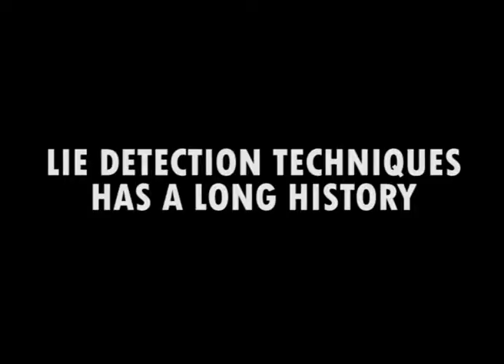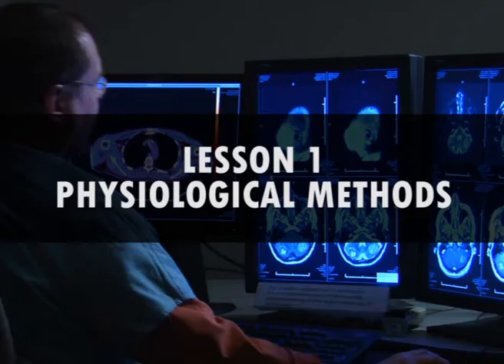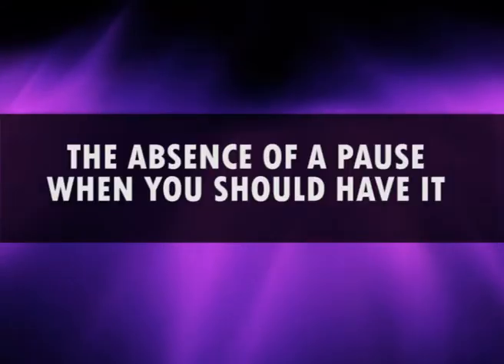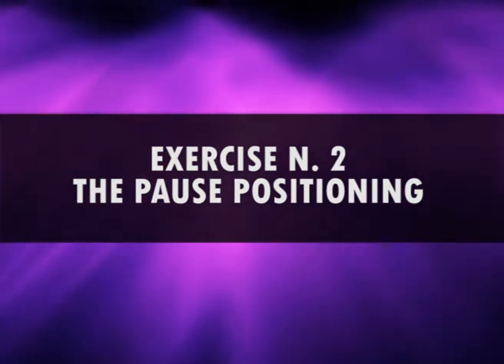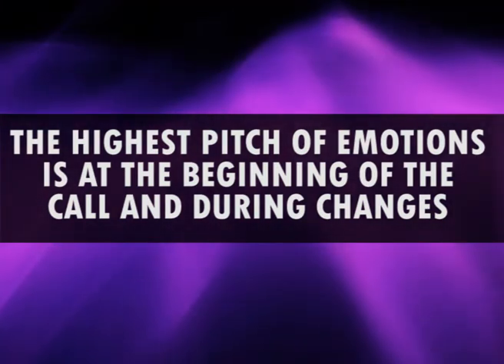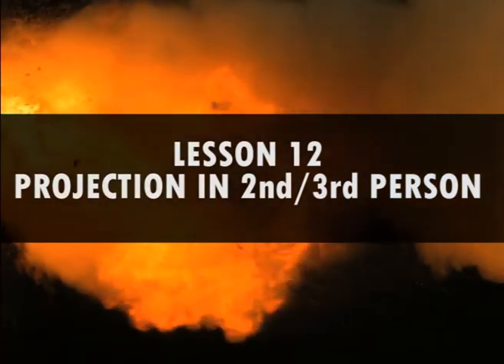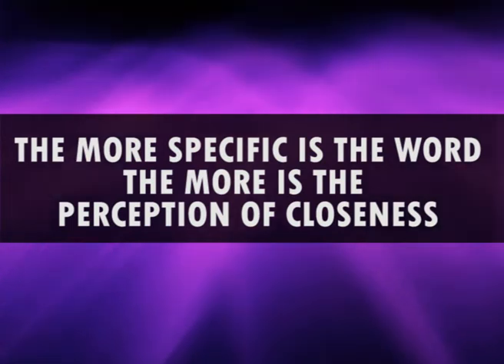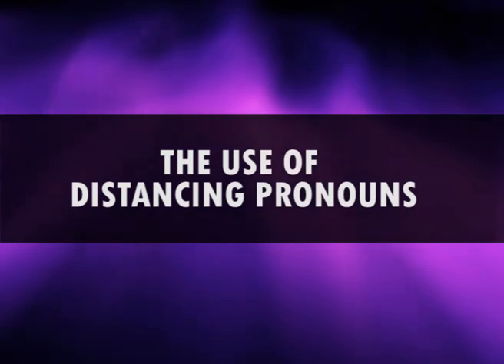[Free Course] Lie Detection Techniques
Welcome to the Free Lie Detection Course. I'm Igor Vitale, a Psychologist and I present you this educational support of the European Project "One Minute May Save a Life" led by Zivac Group Central.
Zivac is the leader organisation of this important project

Lesson 1 - Physiological Methods of Lie Detection
Lesson 2 - Non Verbal Methods of Lie Detection
Lesson 3 - Voice Characteristics
Lesson 4 - Verbal Statements
Lesson 5 - Anxiety and Confusion
Lesson 6 - Psychological Analysis of the Emergency Call
Lesson 7 - Indicators of the False Calls
Lesson 8 - The Modulation of Voice
Lesson 9 - Volume
Lesson 10 - Interrupting the Dispatcher
Lesson 11 - Positive and Negative Words
Lesson 12 - Projection in 2nd/3rd Person
Lesson 13 - Distancing Language